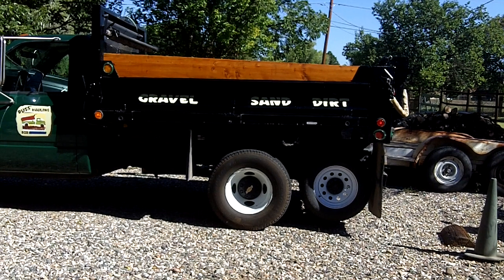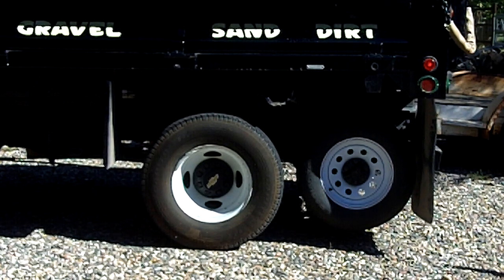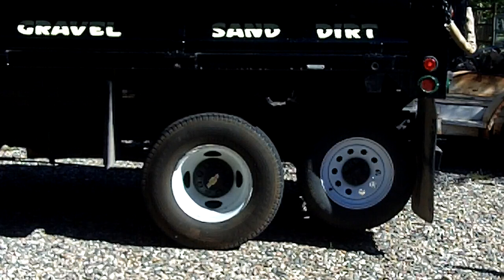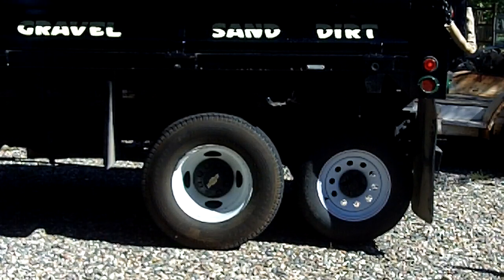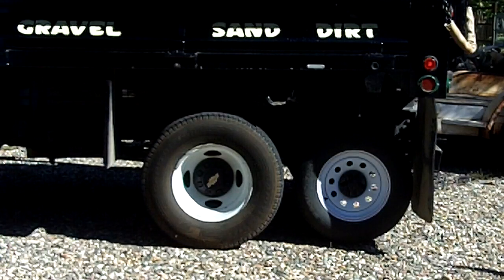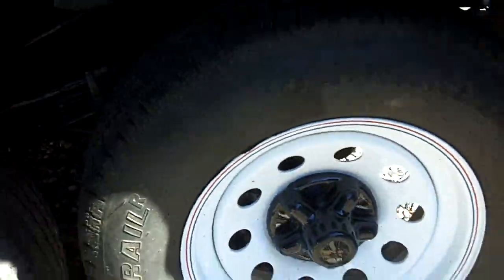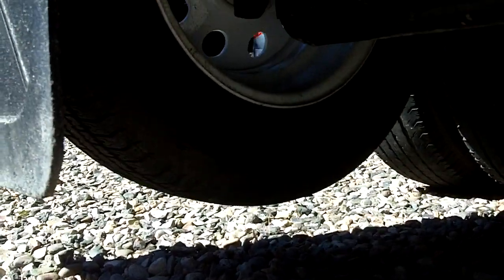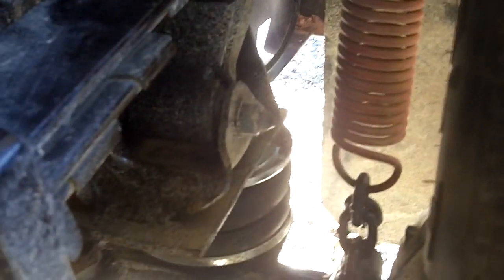Small dump truck tag axle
I designed, fabricated, built and installed this tag axle to take some of the load off the drive axle and also just because I could! It just might be the only  cool mini dumper with a tag axle in the country!